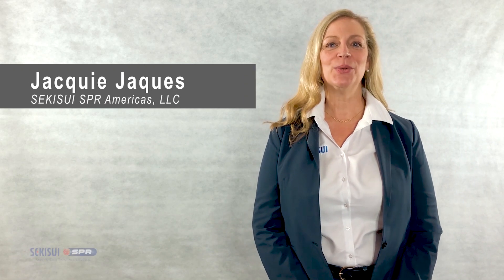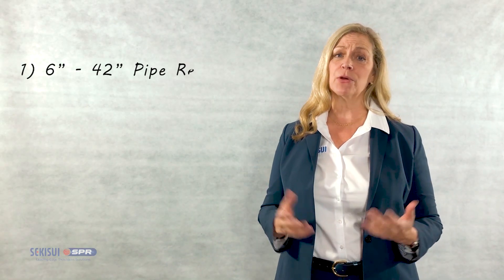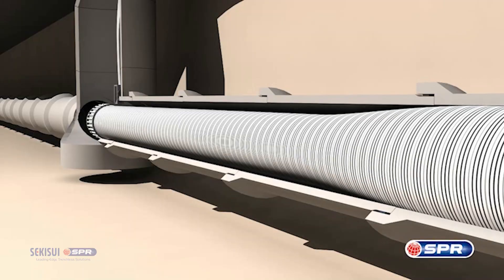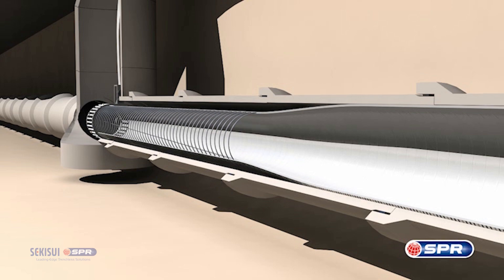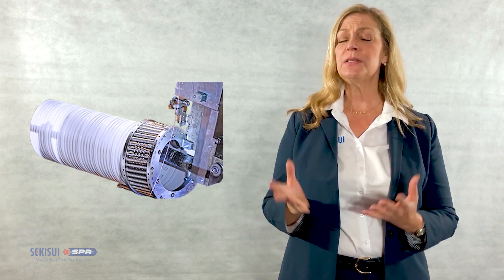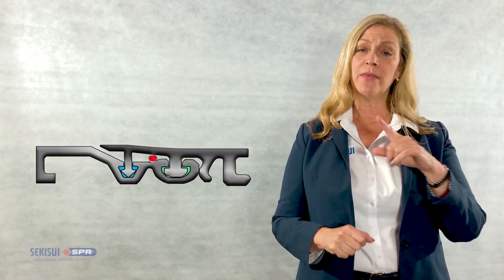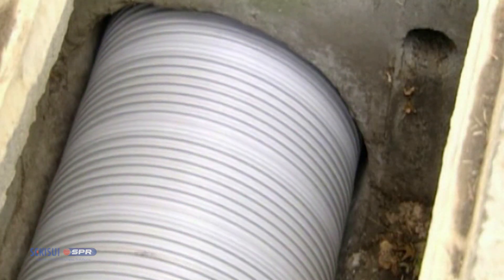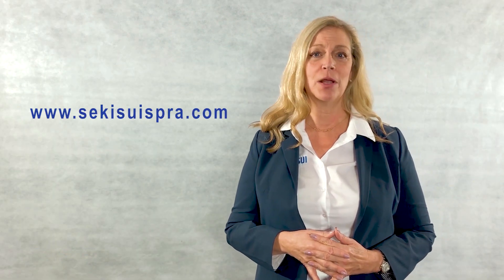SPR™EX Spiral Wound Pipe Rehabilitation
SPR™EX is a trenchless rehab method that renews pipelines between 6" - 42".